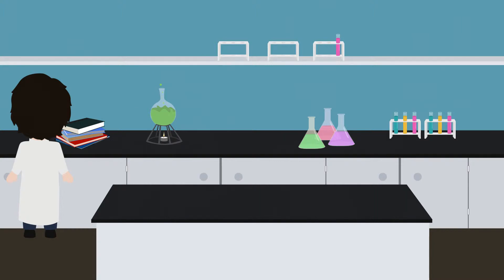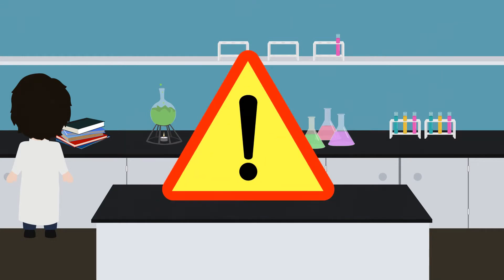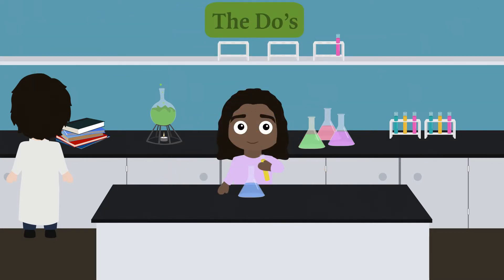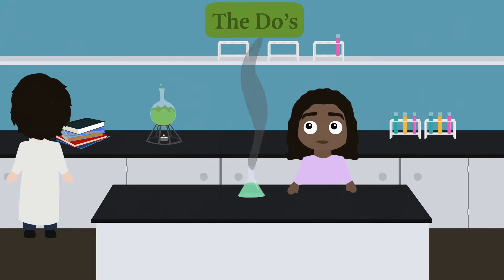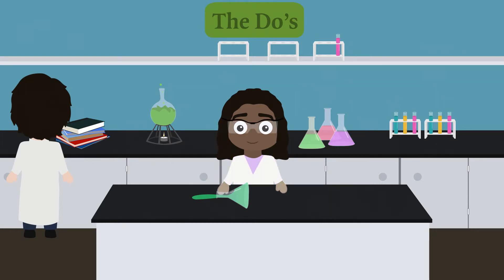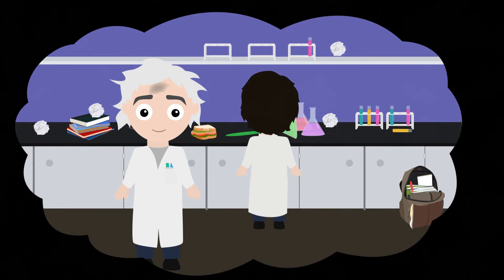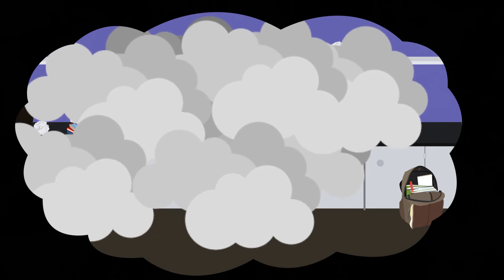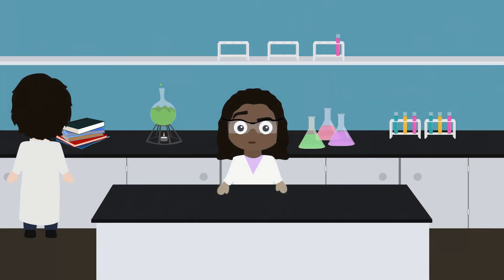How to be safe in the Laboratory (Chemistry)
Ever wondered how scientists make all these discoveries? Do they just sit around and discover things? The laboratory is the place where the magic happens.